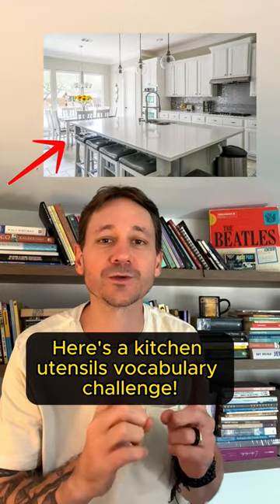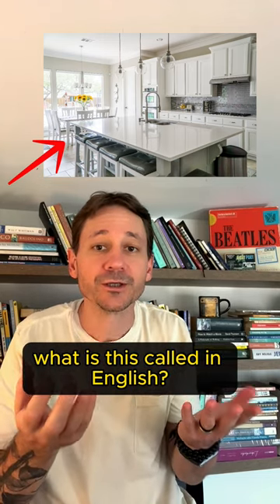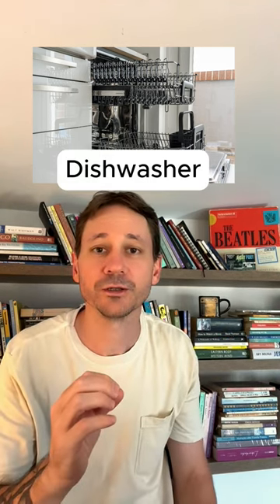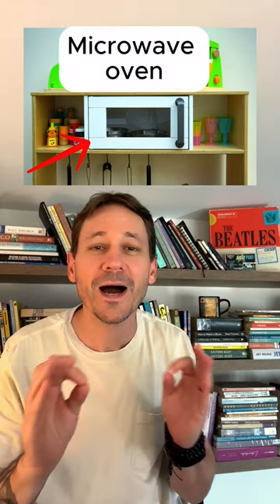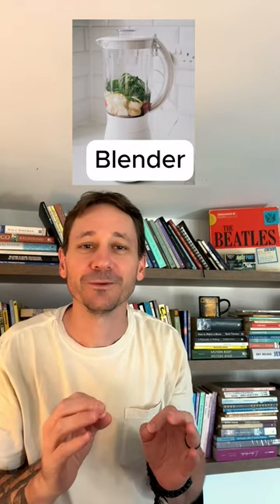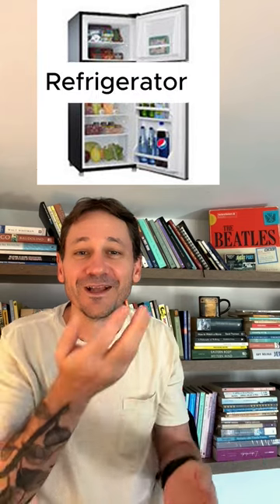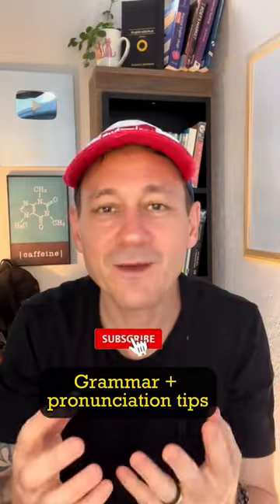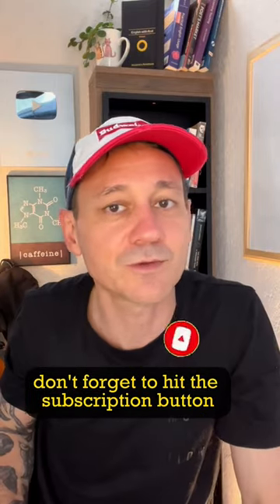Do you know these kitchen utensils? 👀 Test your English now! 🇺🇸🇬🇧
hey, dear follower:
WANT TO HAVE A CLASS LIVE WITH ME ON ZOOM?? Now you can!

As a member you will
1) Watch my new videos before anyone else (Rod's Club: 1st level 😀)
2) Have priority reply to comments when I’m live (Rod's Club: 1st level 😀)
3) Exclusive GRAMMAR LESSONS with me every month (Rod's Club: 2nd level 🥰)
4) A copy of "Rod's GRAMMAR AND CONVERSATION" book and Members only grammar + conversation CLASS ON ZOOM! (Rod's Club: 3rd level 🤩)